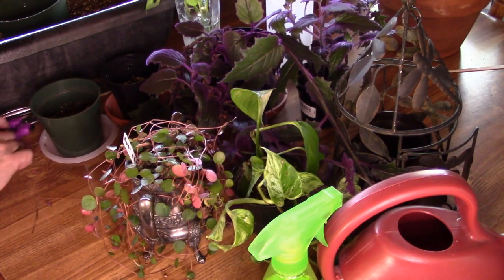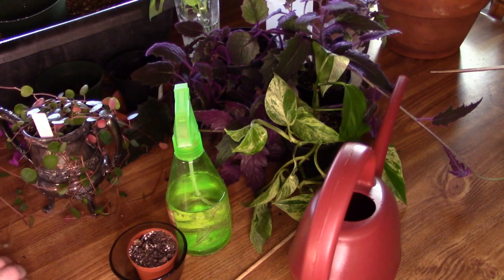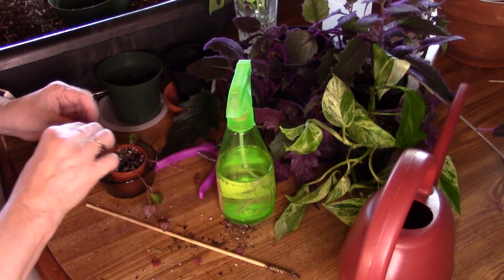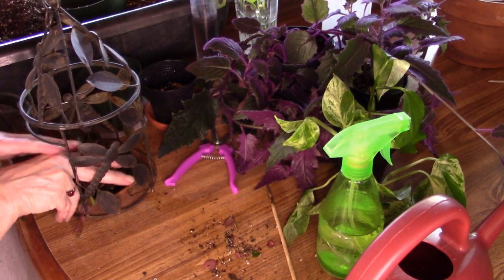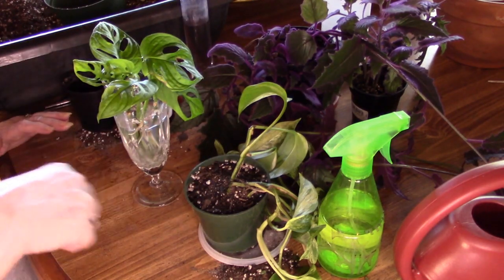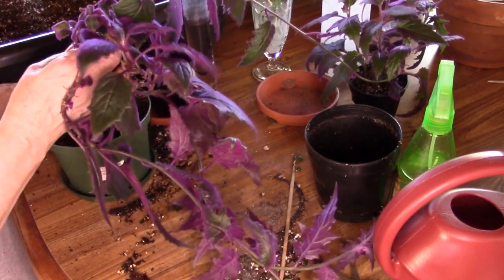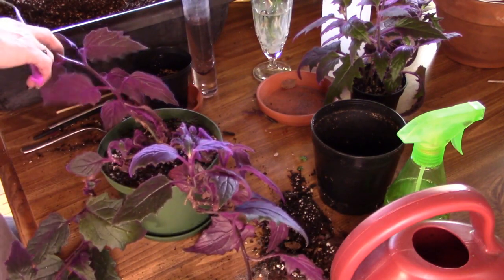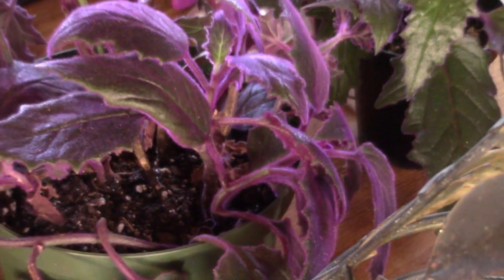Propagation results.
Marble Queen, Ruby Cascade, Adonsonii, Purple Velvet